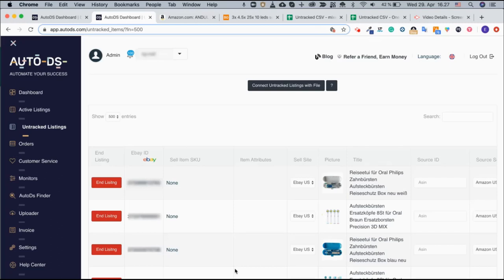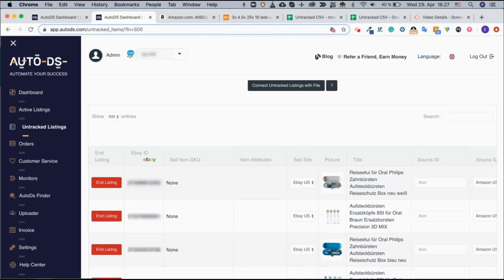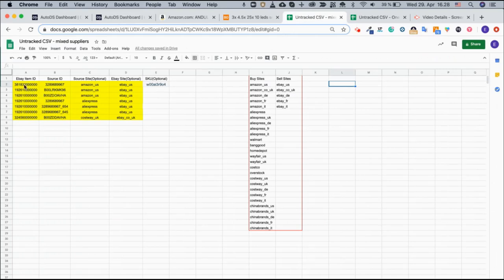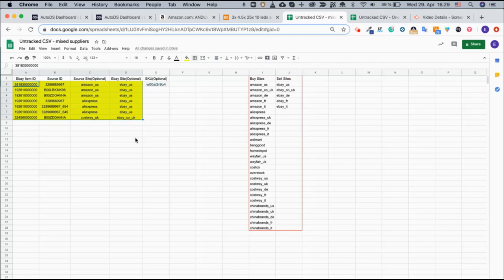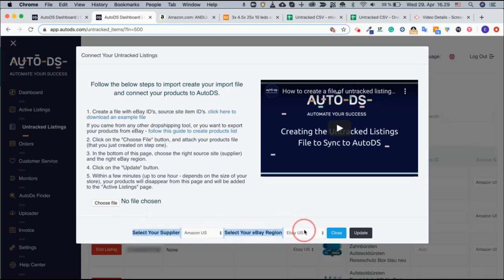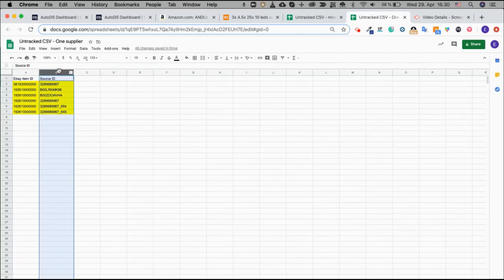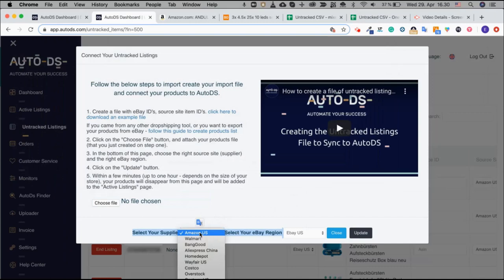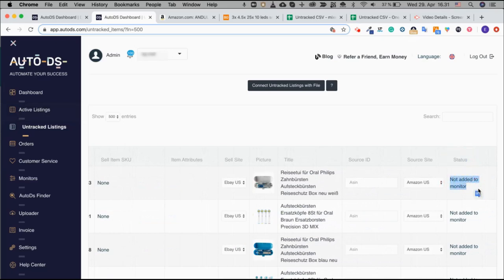Untracked Listings - How to bulk import listings to AutoDS